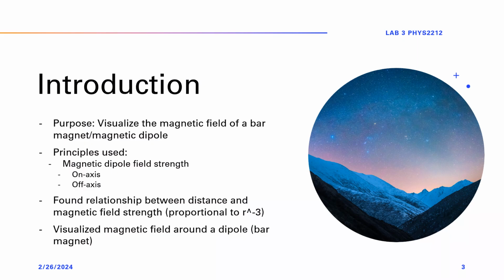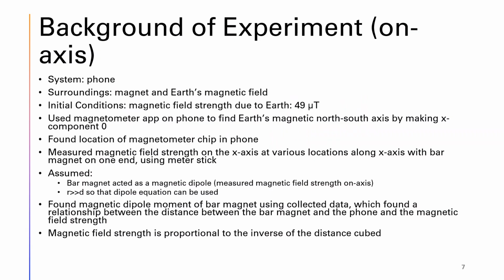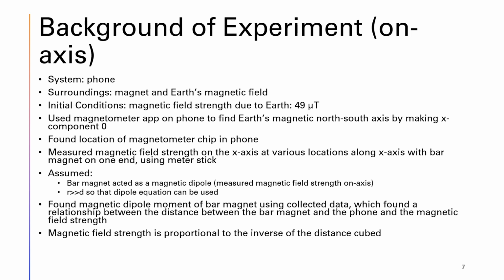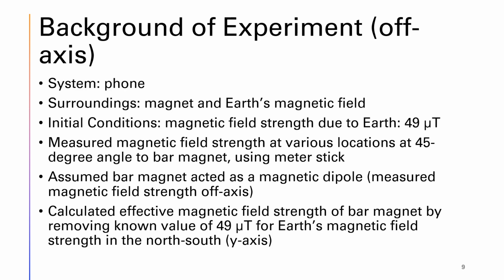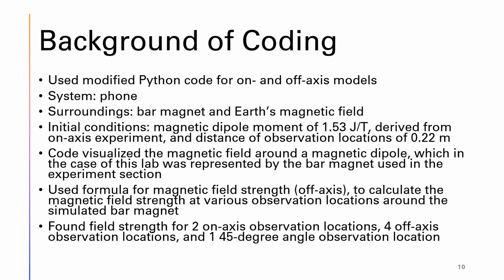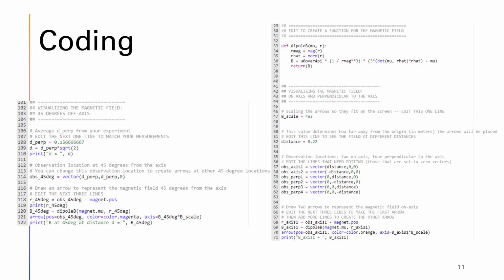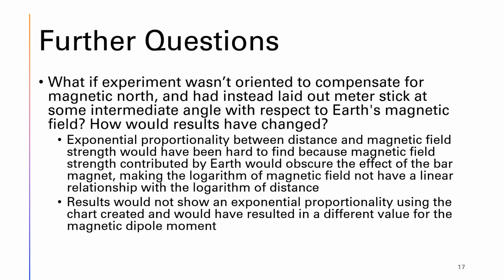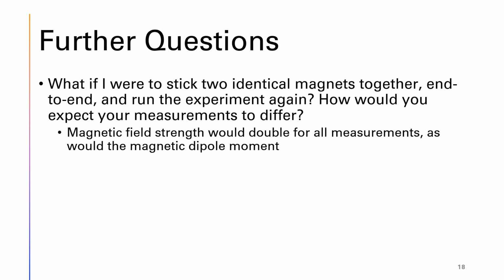PHYS2212 Lab 3